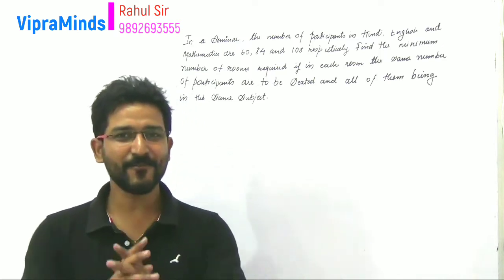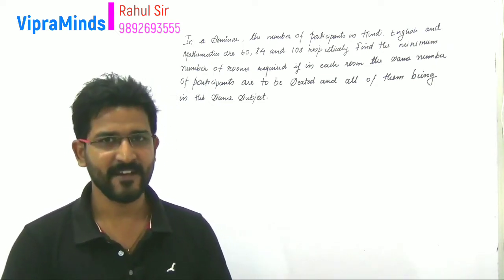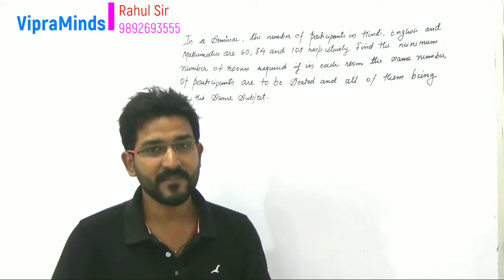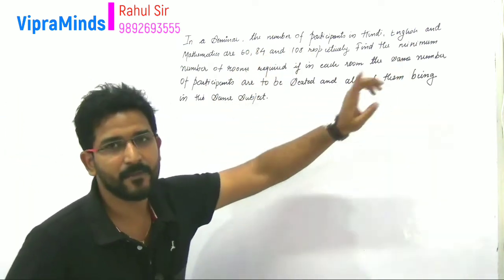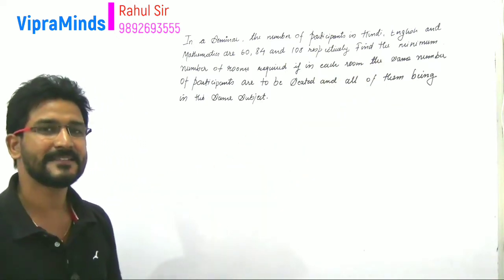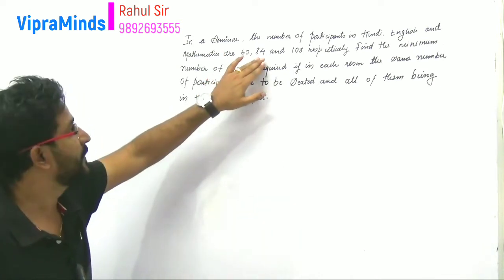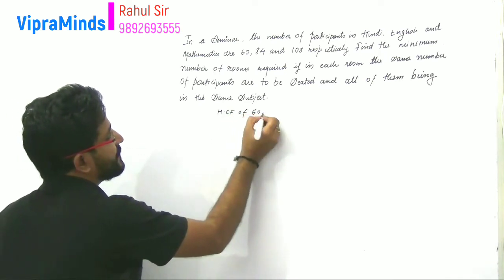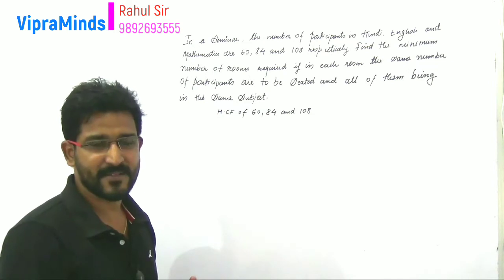HCF | HCF based word problems class 10 chapter 1 | HCF Real Life Examples | HCF Tricks - VipraMinds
In this video we have explained real life based problem on HCF.

HCF | HCF Applications | HCF in real life | HCF Shortcuts | HCF tricks

VipraMinds